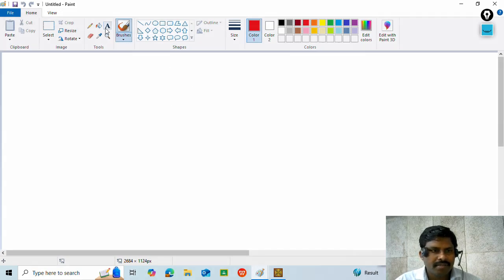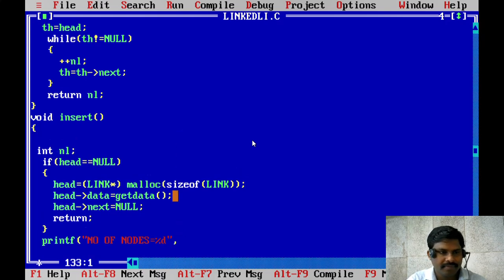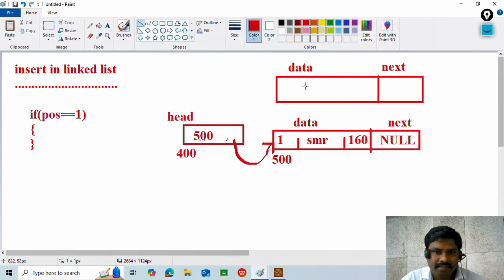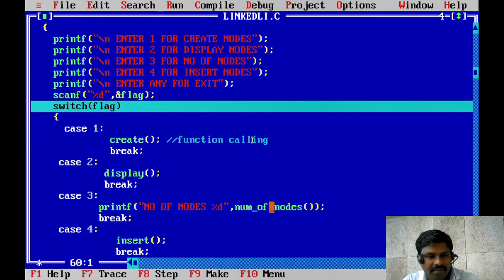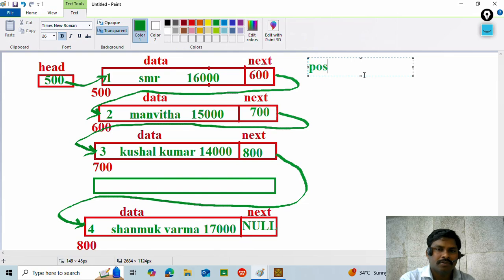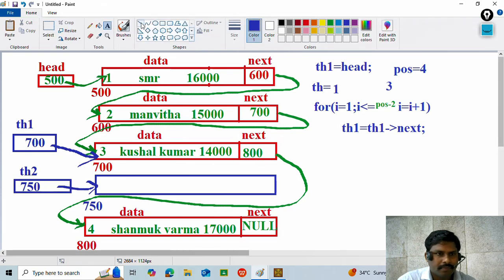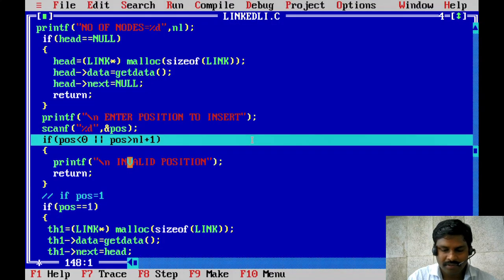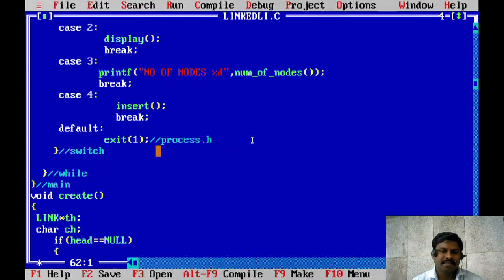insert into the linked list by using C language part 2